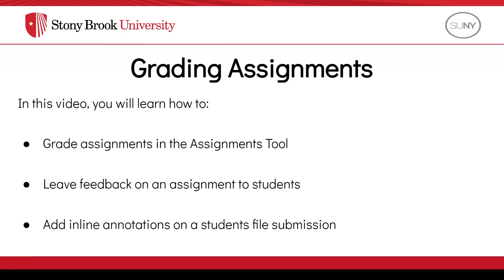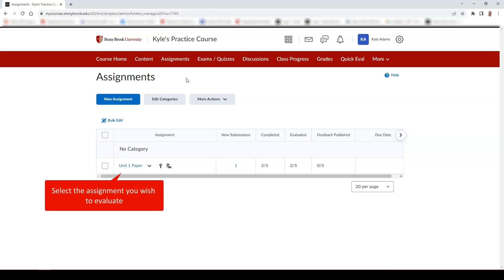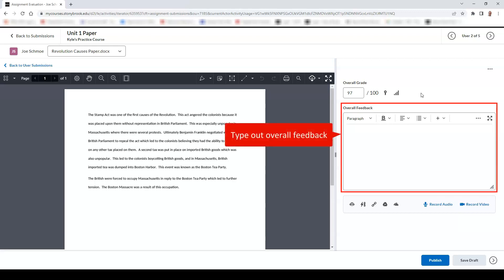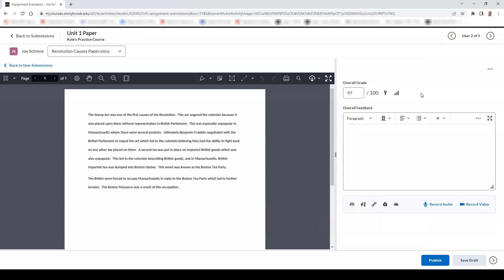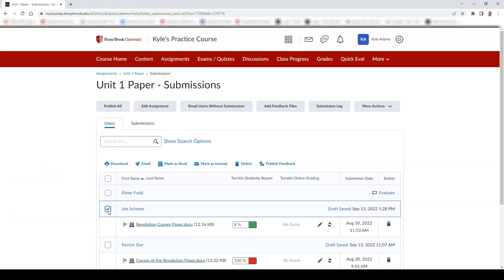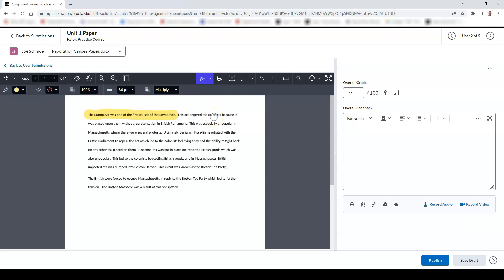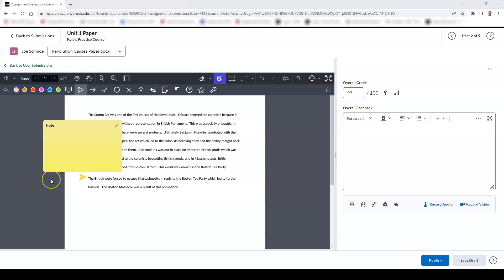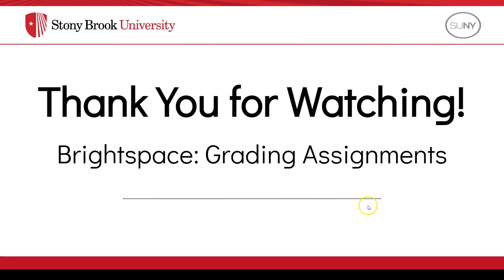Brightspace: Grading Assignments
In this video, you will learn how to grade assignments in Brightspace.